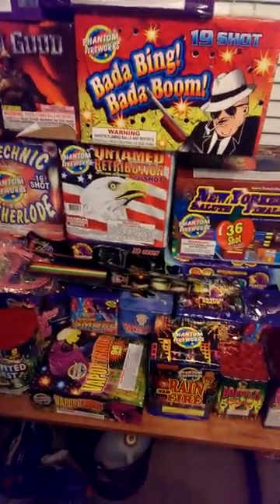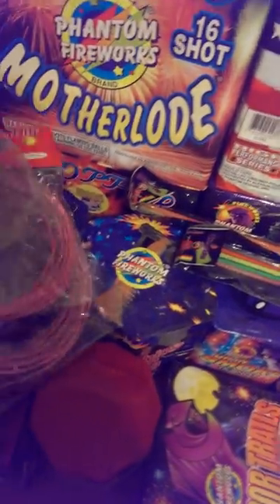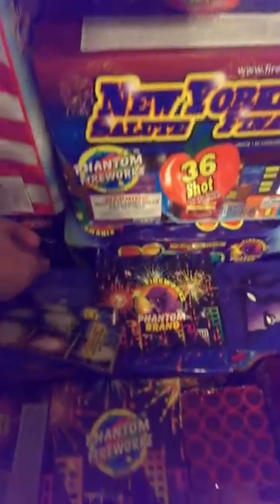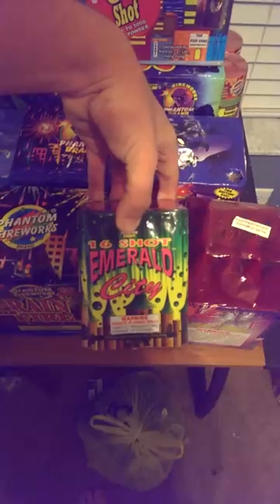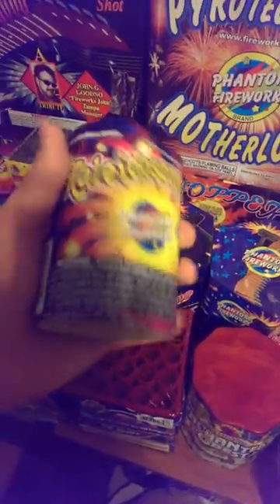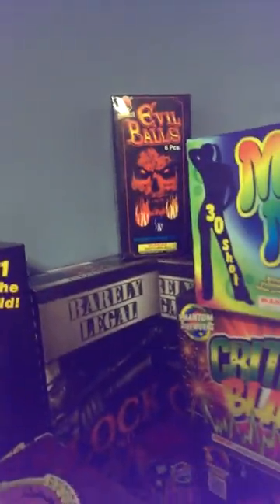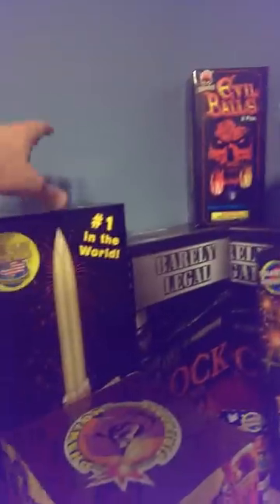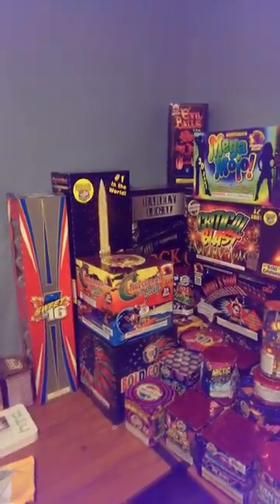Fireworks Stash - 2014 4th of July